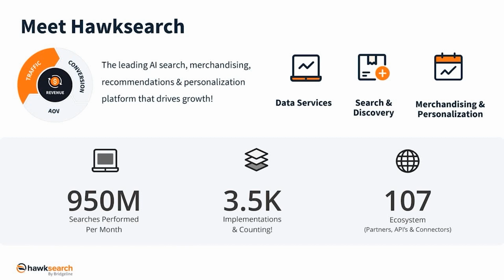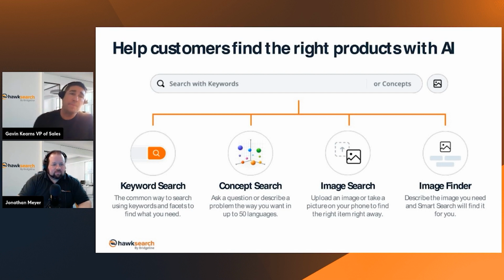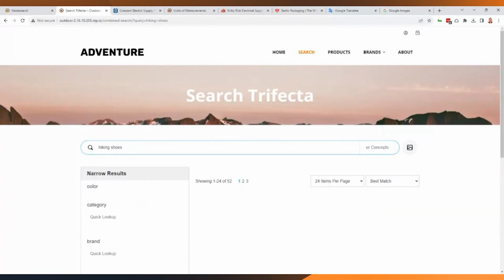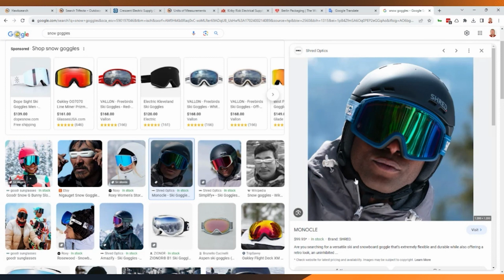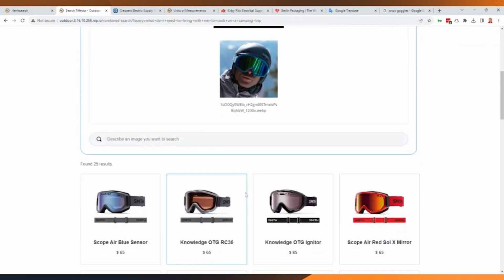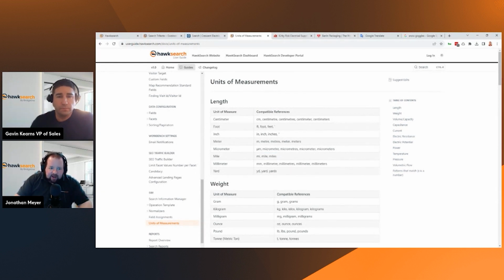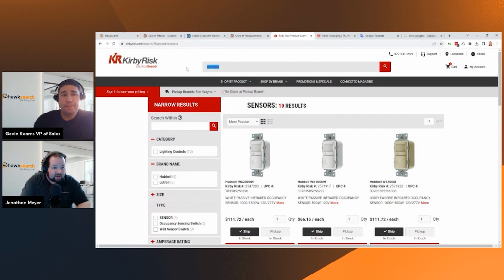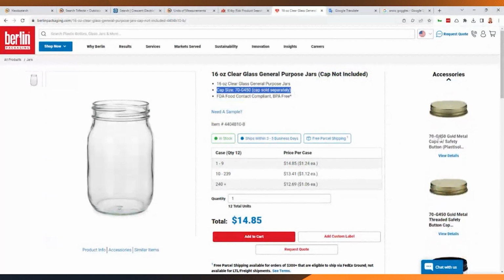AI Revolution: Transforming eCommerce in B2B & B2C Webinar | Product Discovery & More | CSS Commerce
Experience an enlightening 30-minute webinar, featuring digital experts from CSS Commerce and HawkSearch. Together, they will delve into the revolutionary influence of AI in the world of eCommerce, encompassing both B2B and B2C domains.

Prepare to uncover the ways in which AI has transforming the customer journey, enhancing the speed and intuitiveness of product discovery. Explore the forefront of visual search advancements, revolutionizing part ordering for manufacturers, and gain insights into the personalized shopping experience brought to your fingertips through conceptual search.

What will you learn from this webinar?

1. Understand the basics of AI and its impact on eCommerce
2. Identify the right tools and technologies to incorporate AI into your strategy
3. Discover how to leverage AI to enhance customer experience and drive sales
4. Hear real-world examples of successful AI implementation in eCommerce

About CSS Commerce:
Based in the US, we have the B2X eCommerce solutions and service you need for your OmniChannel and shopping solutions. We are expert software integration specialists in building your platform, interconnecting all your data needs with special focus on complex eCommerce, advanced predictive search and conversion on your site.

Our specialty is in the 3 pillars of online success: Commerce, Product Search and Supply Chain Visibility. These 3 pillars provide an end-to-end look at the commerce value chain.  We work with leading midsize and enterprise manufacturing and distribution companies on their B2X and digital transformation strategies, solution selections and implementation.  Open your world to the latest in B2X!

Based in Houston, Texas with offices around the world.

About HawkSearch:
The HawkSearch platform delivers more than search table stakes, but also takes enterprise on-site search to the next level. We recognize search is more than a nice feature, but a requirement when it comes to ecommerce and complex buying cycles as noted in a recent blog, If They Can’t Find It, They Can’t Buy It: Why You Need Facets and Filters in Site Search.

According to a recent survey, 42% of customers are expecting comparison tools to be used when searching for products and offerings. Another key point recognized by Digital Commerce 360 states, 94% of visitors coming to a B2B site  are doing initial research on products for purchase.

HawkSearch delivers enhance product comparison capabilities in the platform. This functionality enhances the ecommerce solutions in the market by providing the relevant results and recommendations along with the side-by-side comparison the customer is looking to see.

Omni-channel delivery is equally important for ecommerce. 59% of all ecommerce sales are completed on a smartphone. HawkSearch optimizes search results across any platform and provides metrics to measure user interactions regardless of the device they are searching on.